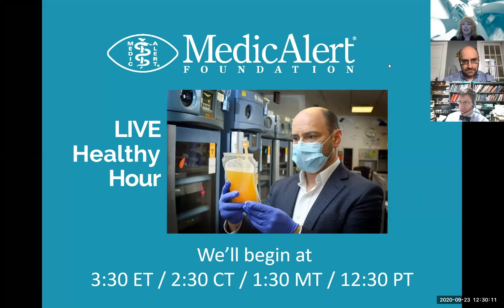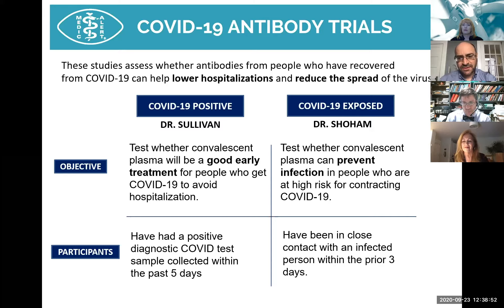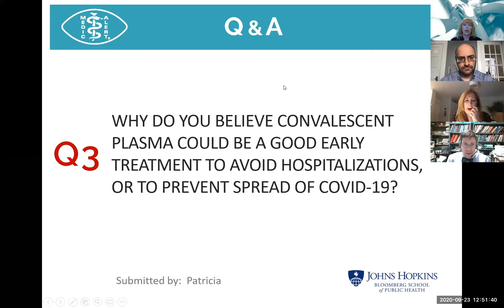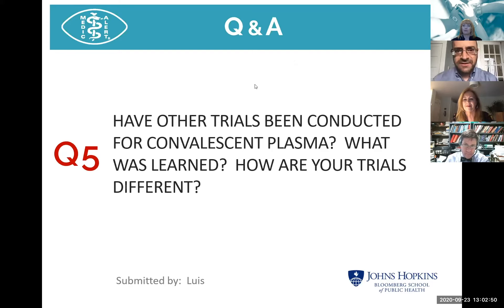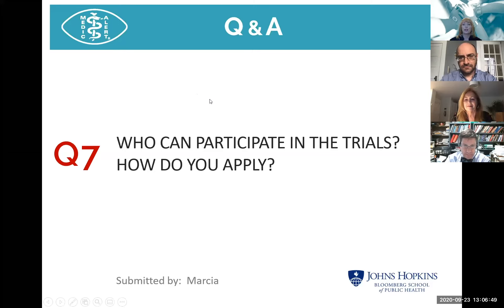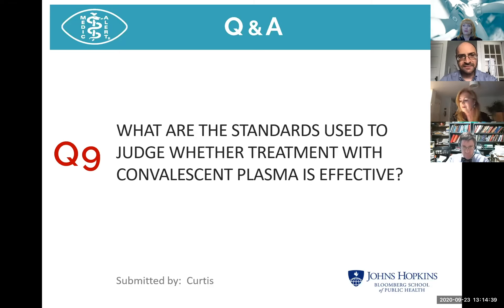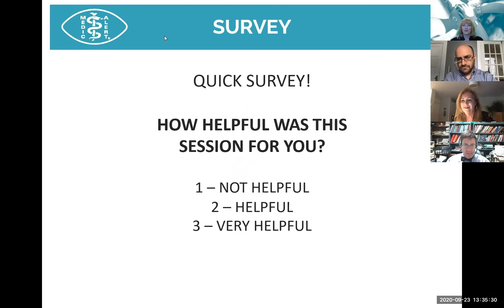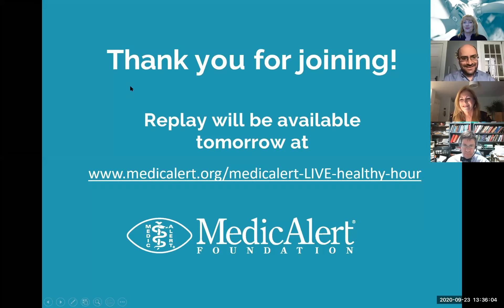LIVE Healthy Hour with special guests: Johns Hopkins University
Researchers at Johns Hopkins University are conducting outpatient trials to learn if convalescent plasma can reduce the spread of the virus, as well as lower the number of people who get hospitalized with COVID-19. They are conducting two studies, one focused on virus prevention and the other on early treatment. The team leading these trials will share the goals of the studies, discuss who is eligible to participate, answer your questions about the potential value of convalescent plasma, and provide perspective on COVID-19.